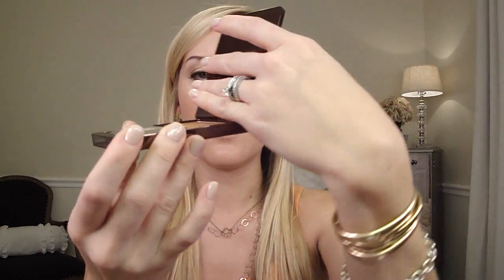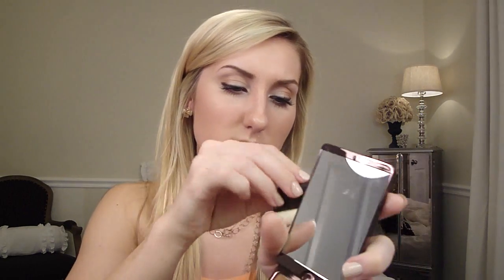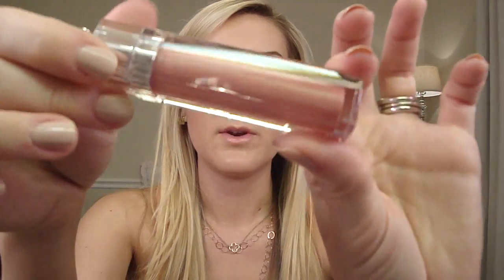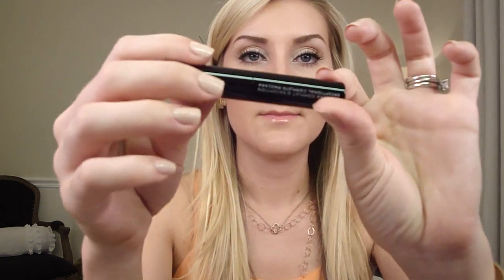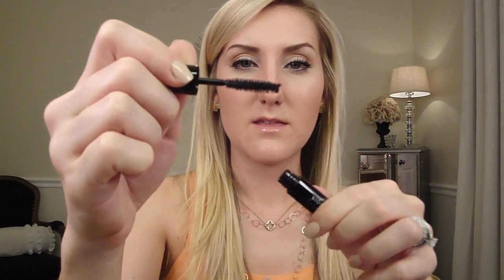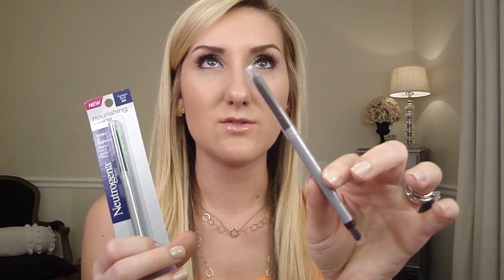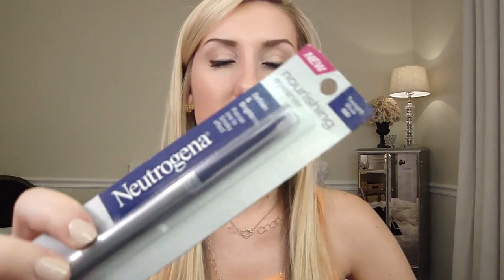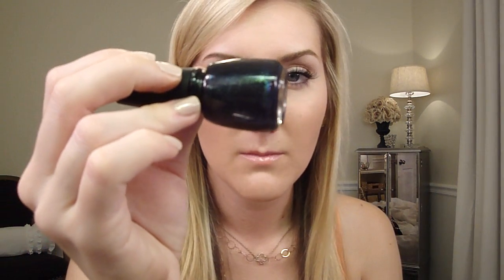BIG Makeup & Beauty Haul: Ulta & Sephora.com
My stuff:
nail polish: Essie Topless and Barefoot & Secret Affair
ring: Henri Bendel
studded cuff bracelet: Henri Bendel
earrings: Tory Burch
42" rose gold chain by Lisa Taubes - thecurrentcustom.com